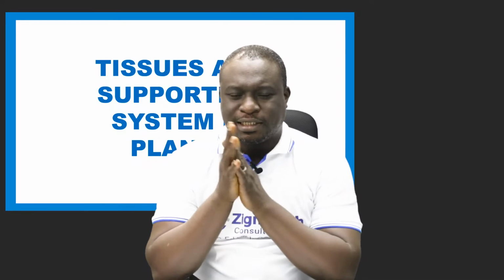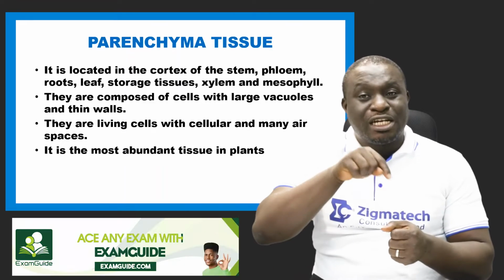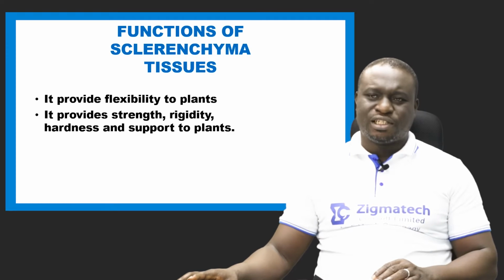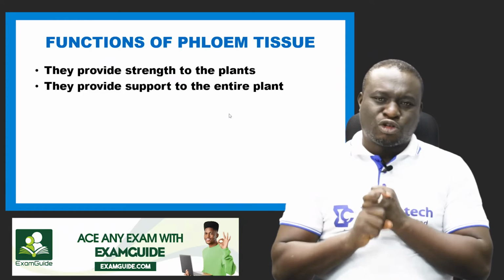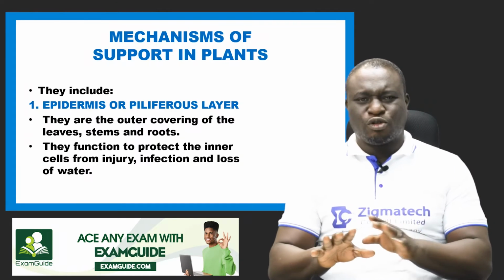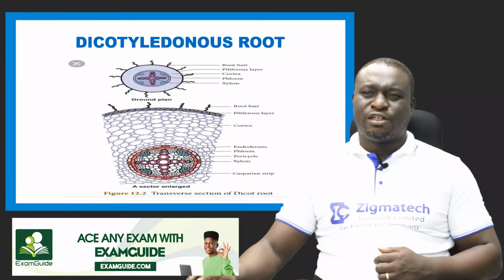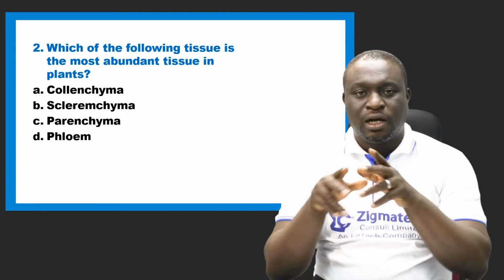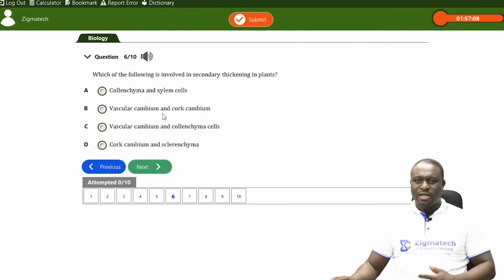BIOLOGY | TISSUES AND SUPPORTING SYSTEMS IN PLANTS | EXAM GUIDE | LEARNING HUB | ZIGMATECH CONSULT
SUPPORTING TISSUES IN PLANTS
FUNCTIONS OF PARENCHYMA, COLLENCHYMA, AND SCLERENCHYMA TISSUES.
FUNCTIONS OF PHLOEM AND XYLEM TISSUES
MECHANISM OF SUPPORT IN PLANTS
ARRANGEMENT OF SUPPORTING TISSUES IN PLANTS
FUNCTIONS OF SUPPORTING TISSUES IN PLANTS